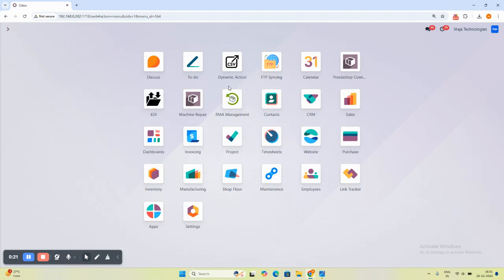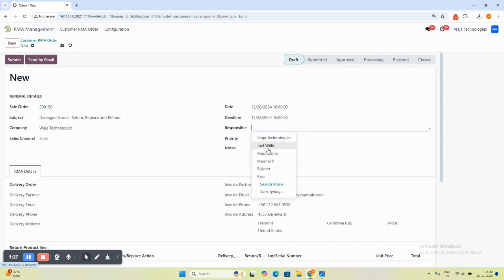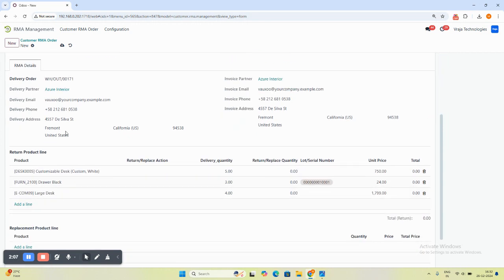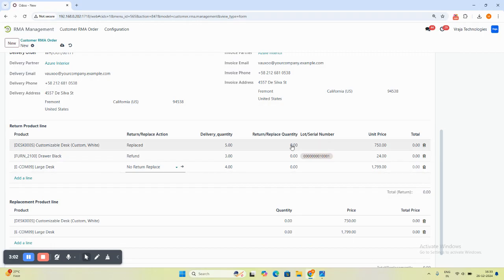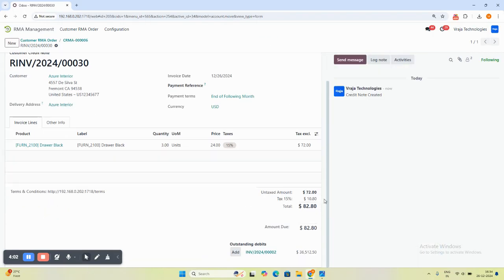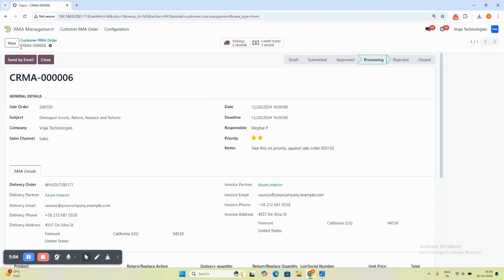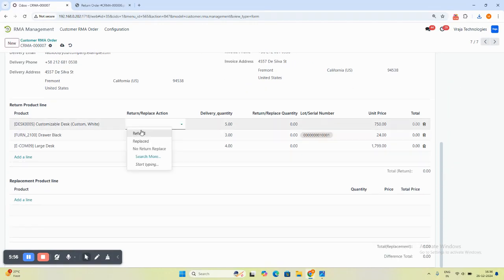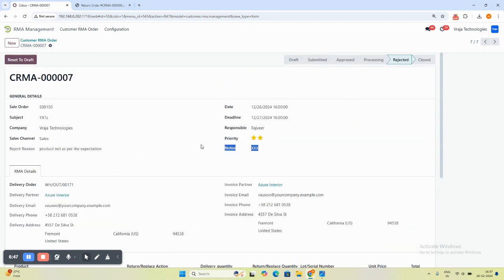RMA - Return Merchandise Authorization - Part 1: Customer RMA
What is RMA?
RMA, or Return Merchandise Authorization, is a process used to manage returns, replacements, or refunds for goods. It ensures a structured and efficient workflow for handling customer and supplier returns, enhancing overall operational efficiency and customer satisfaction.

Customer RMA
The Customer RMA workflow is designed to manage returns, replacements, and refunds for items purchased by your customers. With seamless integration into the Sales Order process in Odoo, this feature ensures an efficient way to handle customer returns.

You can set predefined return reasons, manage approvals for RMA requests, and choose appropriate actions like returning or replacing items.

The system automatically generates necessary documents, including delivery orders, credit notes, and sales orders, while keeping inventory updated.

One can also access their return details, such as delivery orders or credit notes, via your website and receive shared or printed RMA details for better communication.